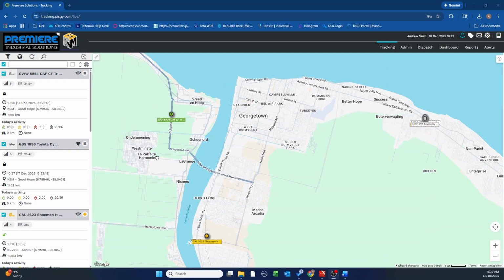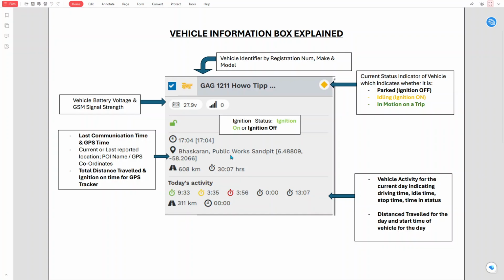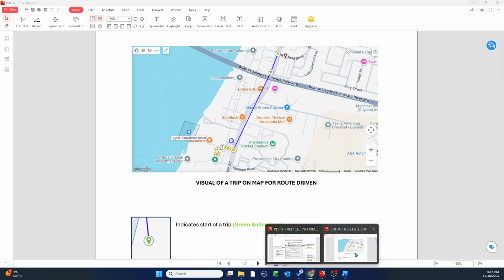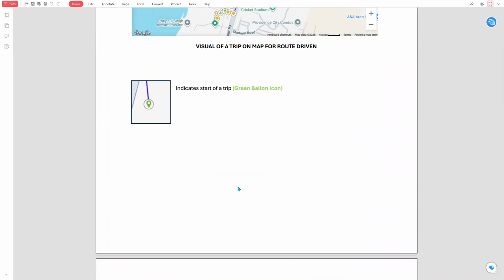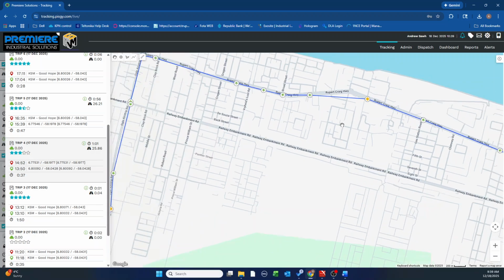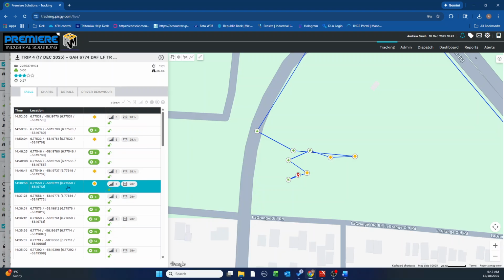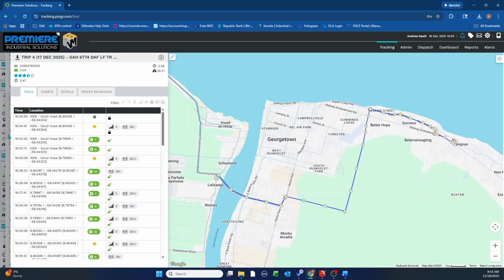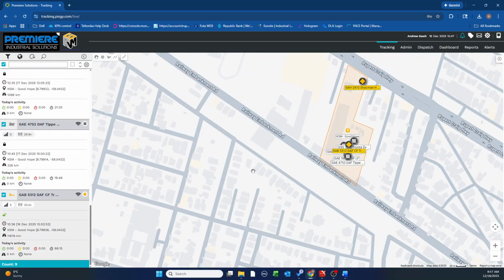Part 2 Trips Data Explained